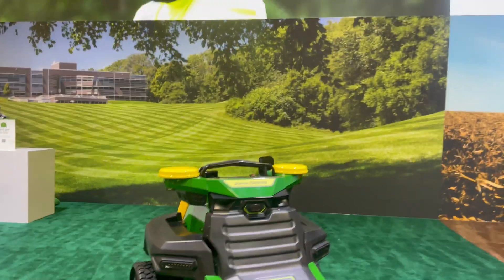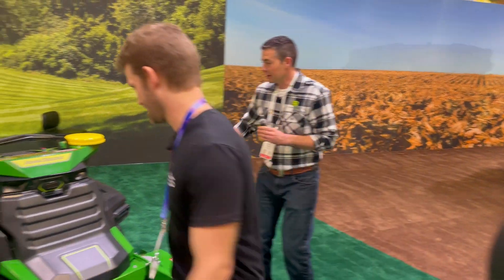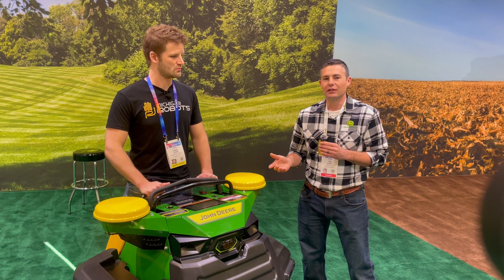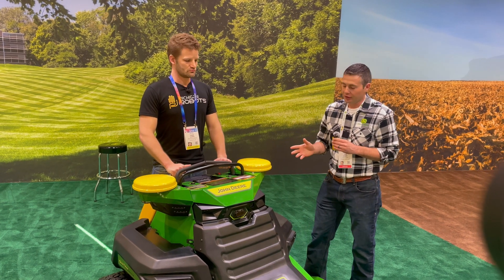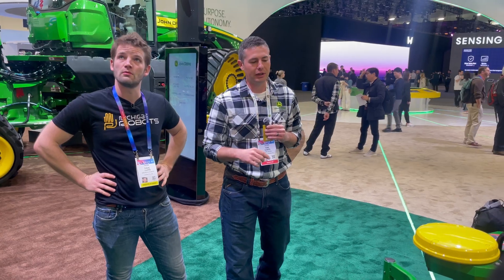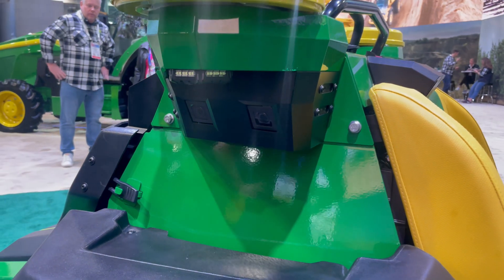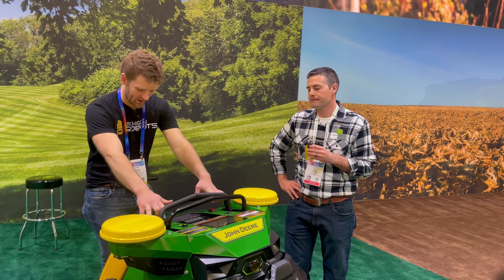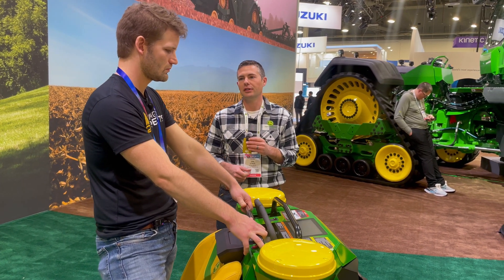John Deere Robot Mower? Engineer Interview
Tim Lewis, one of the engineers working on the autonomous commercial lawn-mowing robot from John Deere answers some questions about their latest invention.

To handle the Innovator's Dilemma (stagnation of innovation in larger organizations), John Deere acquired Blue River Technology in 2017, where an independent R&D group has been working on, among many other things, a fully-autonomous commercial-grade robotic zero-turn mower.

Some key specs of the mower:
 - 20 acres on a charge
 - Max speed of ~10mph
 - Absurdly large battery capacity of 20kWhrs
 - Can be driven manually or in autonomous mode

Sorry, no ETA or price point as of yet.